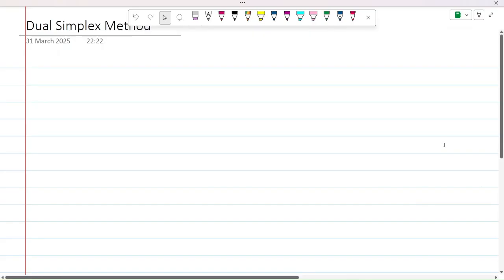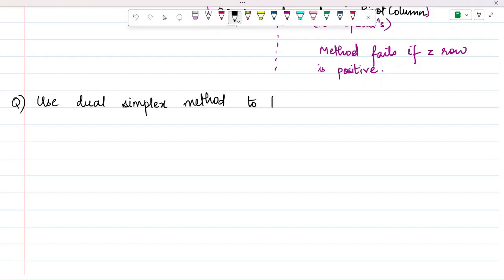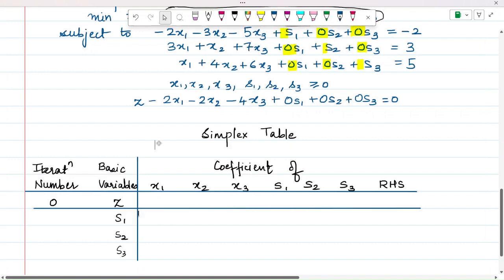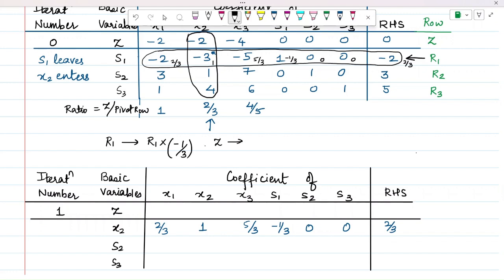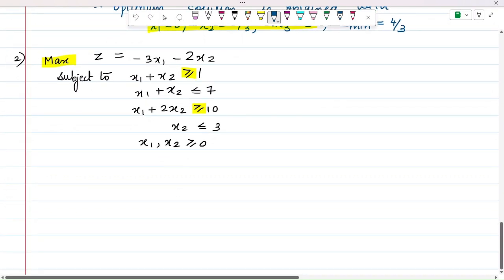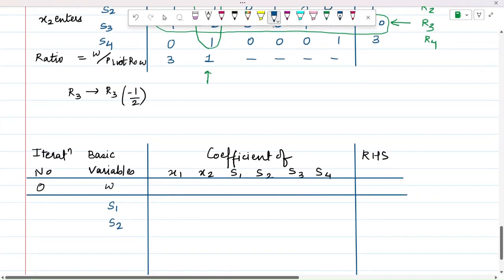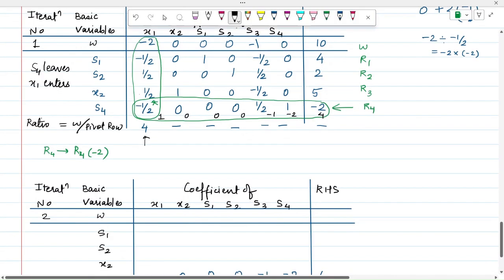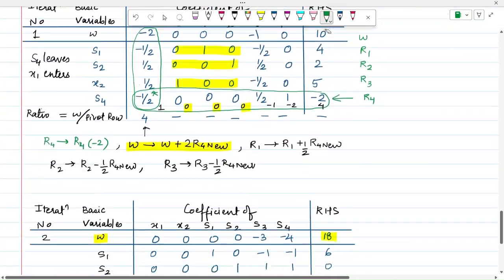Dual Simplex Method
Dual Simplex Method for Optimization Problems